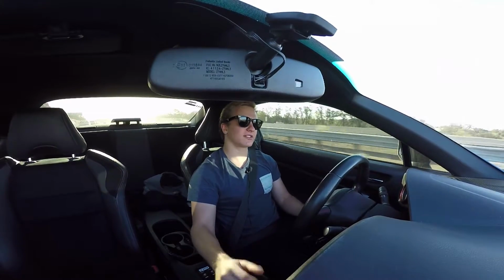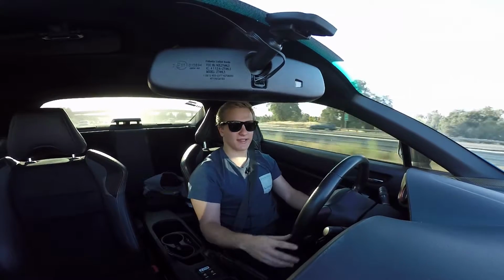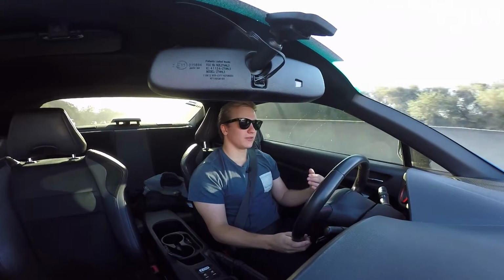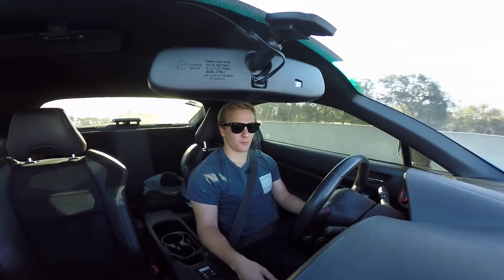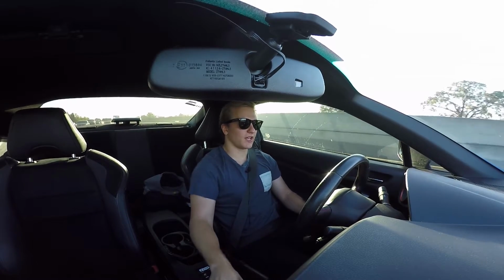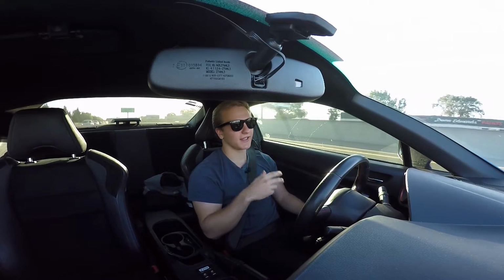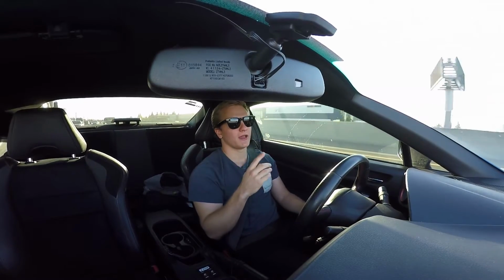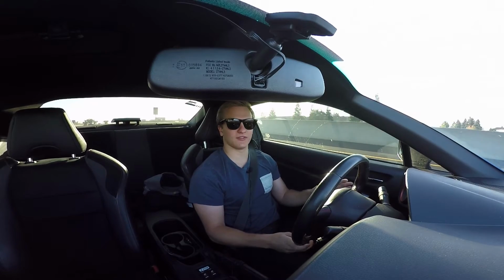5 Things I Love about the Brz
This is the five things I love about my brz  it is a video in response to last weeks 5 things I hate about my brz.